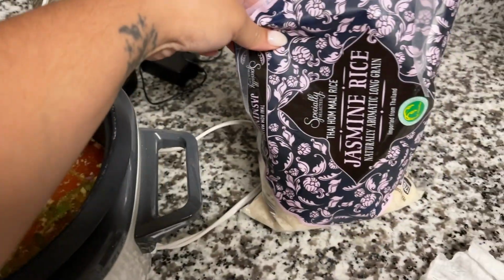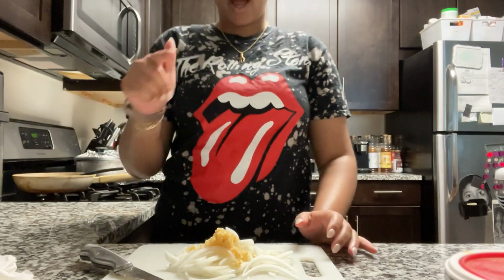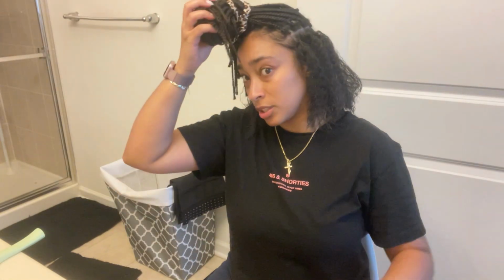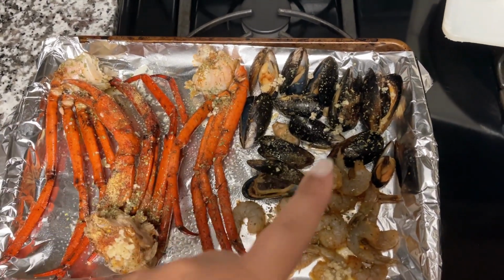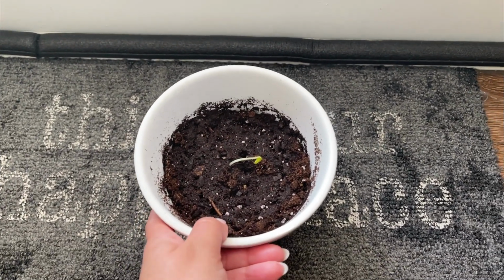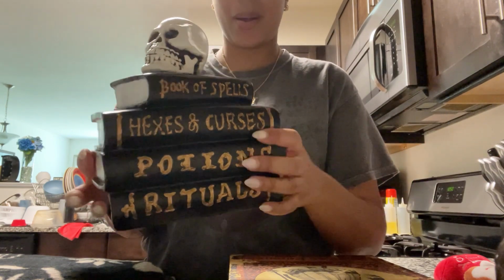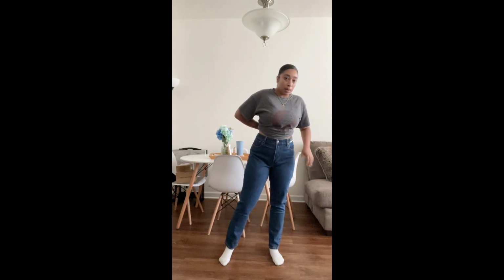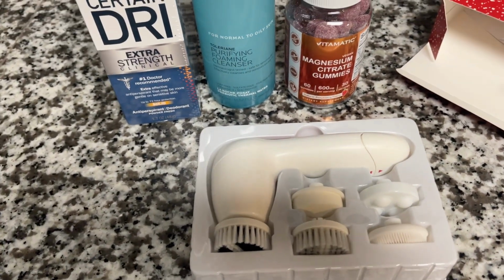WEEKLY VLOG: Homegoods, Abercrombie jeans, Amazon packages, fridge clean out meals & more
Hey guys, welcome back to another vlog!